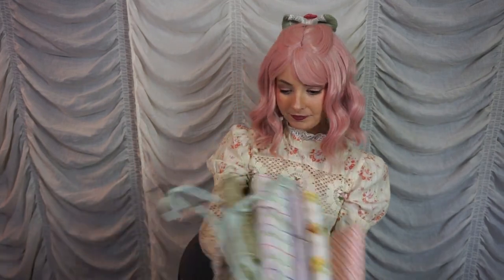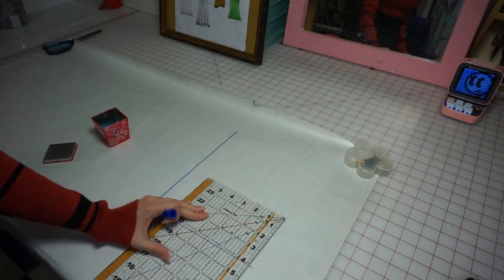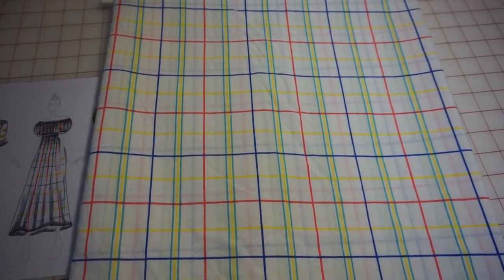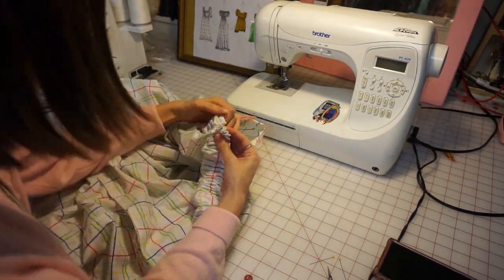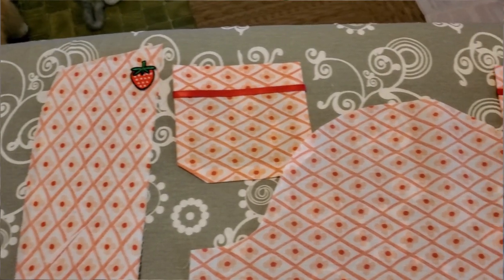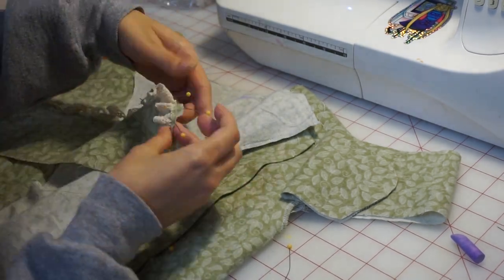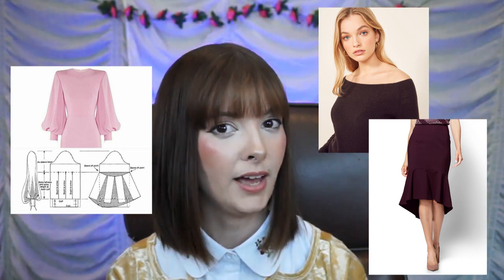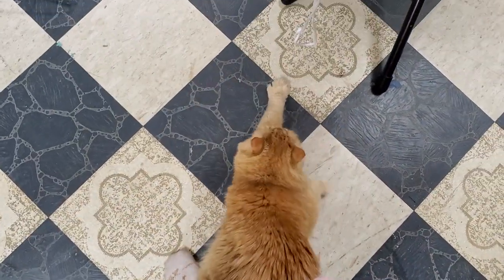DIY Cottagecore Wardrobe from upcycled Bed Sheets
Find me on other social media as @vicsin_
photography and music by: @Averagemasterpiece